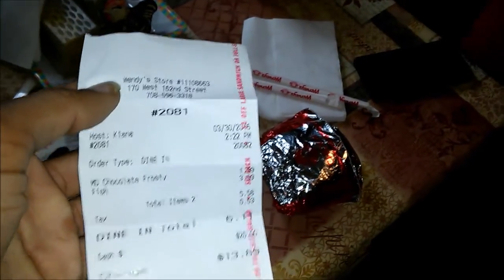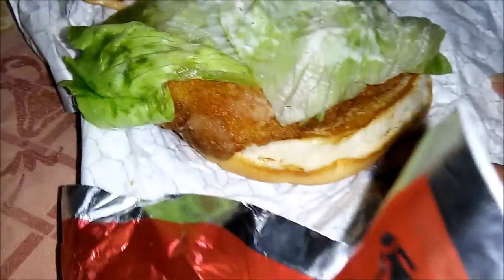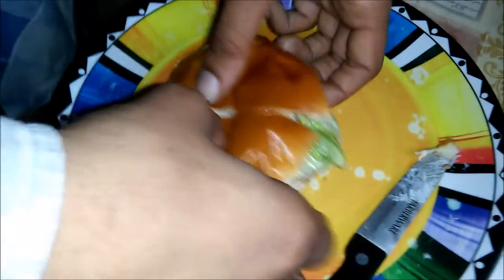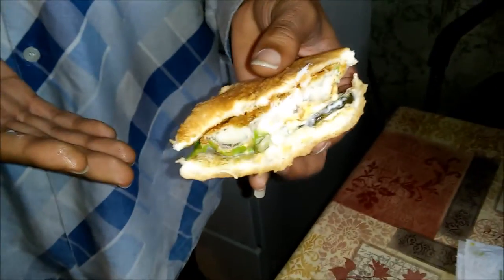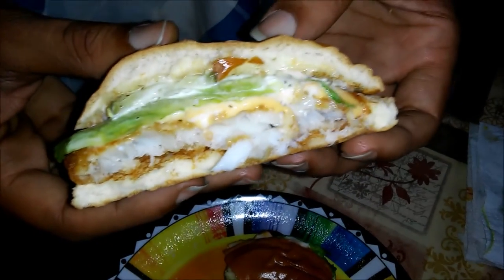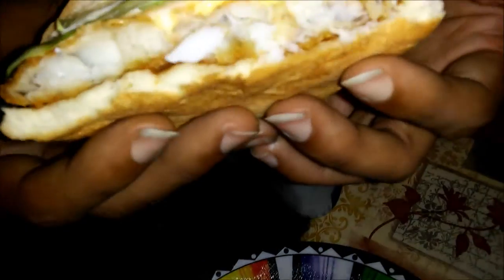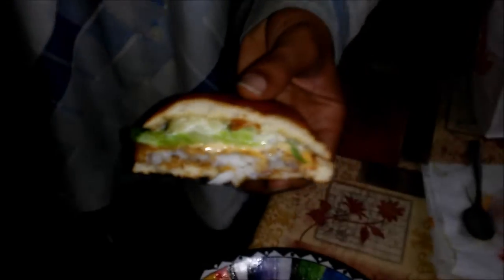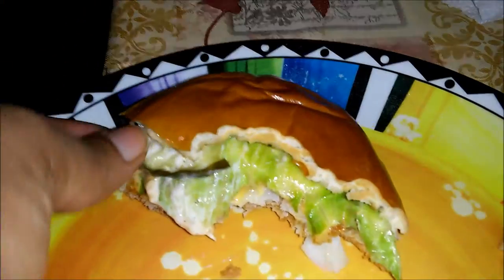Wendy's Pacific Cod Fillet Review "Fish Wars"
Everyone Has Been Wanting To Try This!